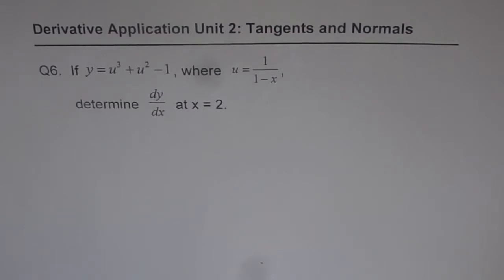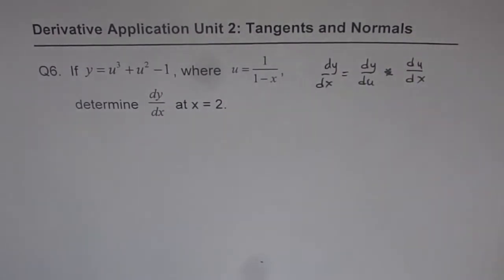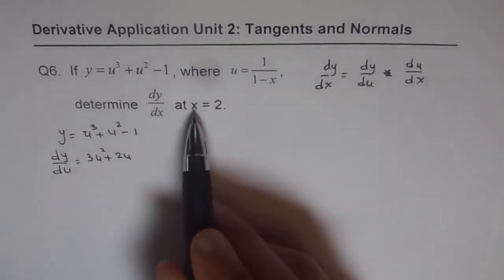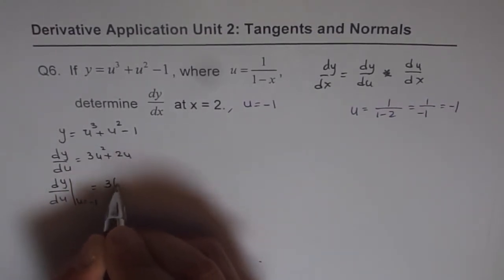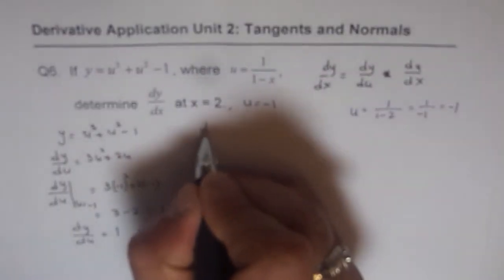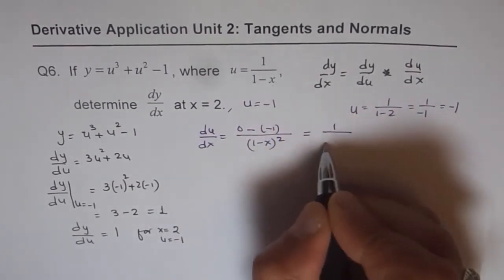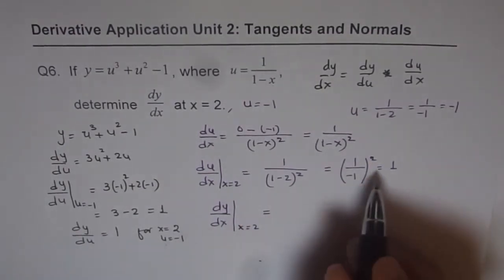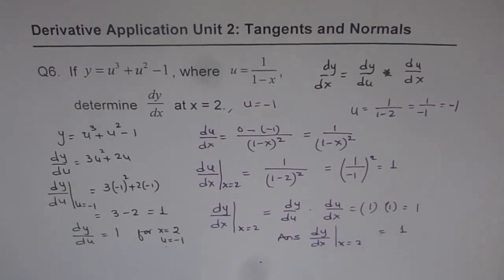Derivative of Composite Functions Q6